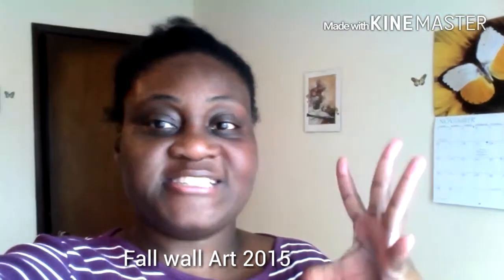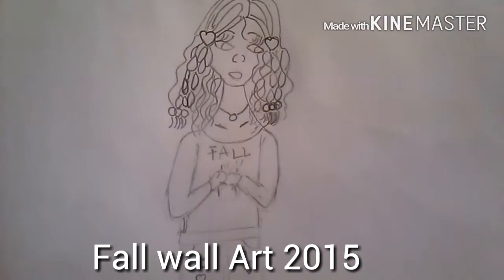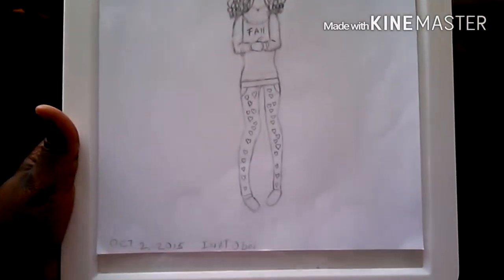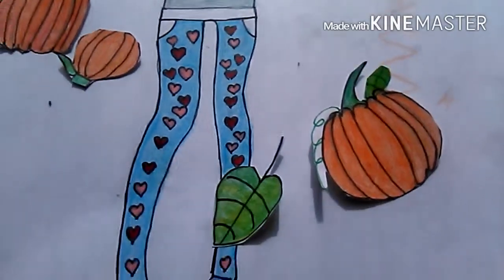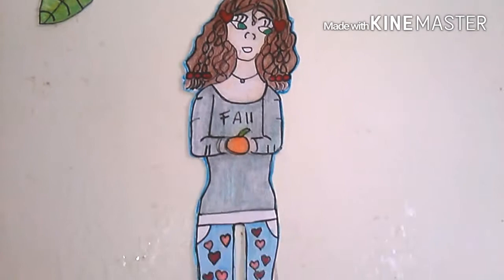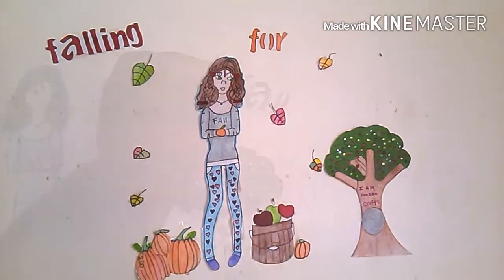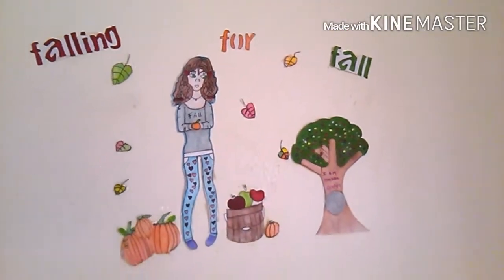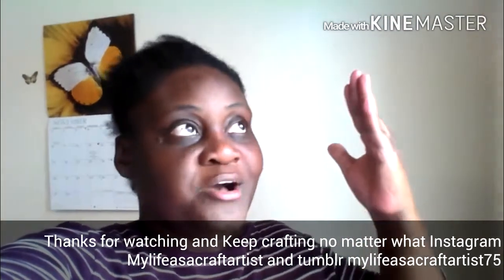Fall wall Art 2015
Hello to my craft artist I am so happy to see you came back to watch a new video.Thanks for watching and Keep crafting no matter what Instagram Mylifeasacraftartist and tumblr mylifeasacraftartist75